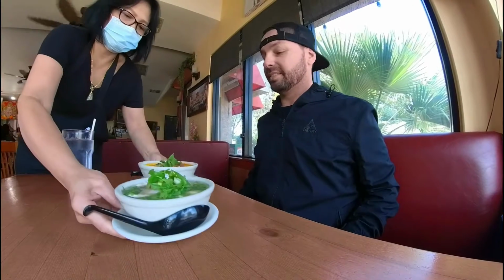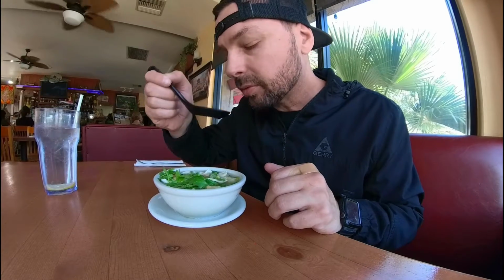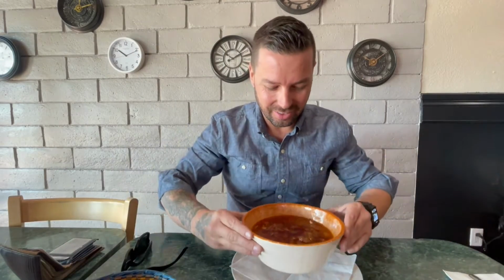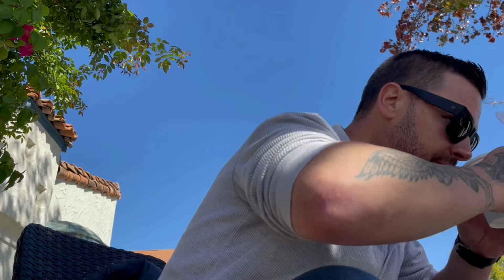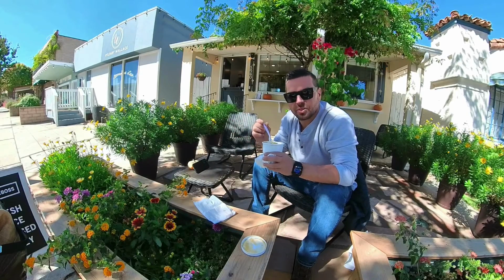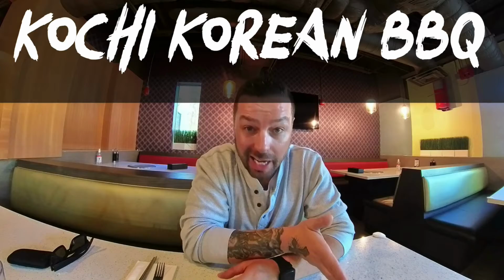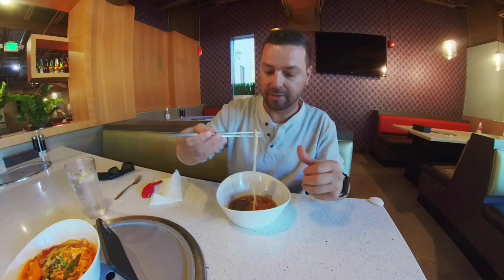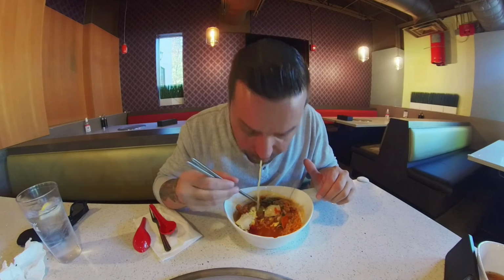Best Fall Soup Places In Atascadero Pt. 2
In this vlog, I continue to try more places for Fall Soup offerings in Atascadero, Ca.

Places I visit:
 - Thai Elephant : Won Ton and Tom Yum
 - Las Adelitas : Birria
 - Juice Boss : Potato Leak Soup
 - Kochi Korean BBQ / Kai Lana : Vegetable Udon and Spicy Chicken Ramen

Would you like to buy me a taco or a Jarrito?